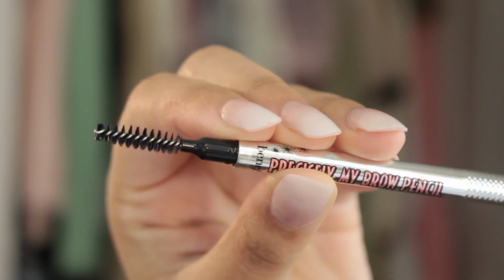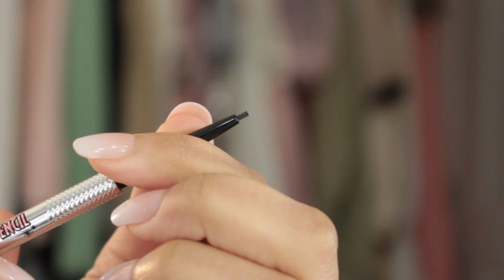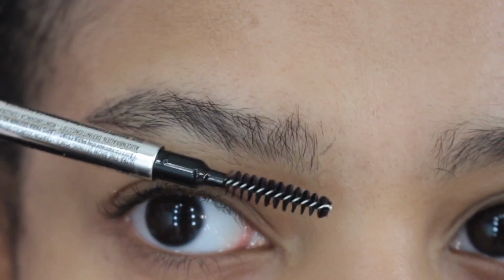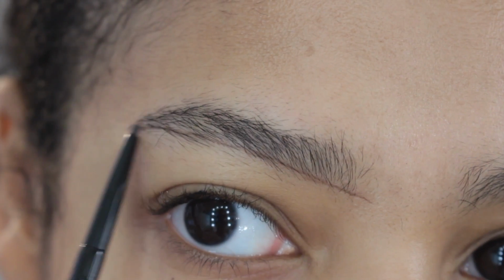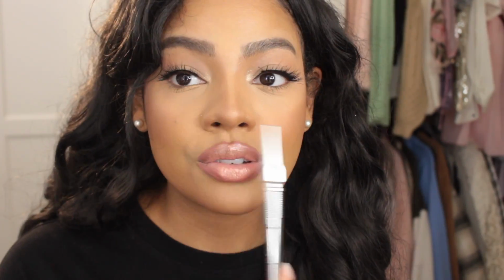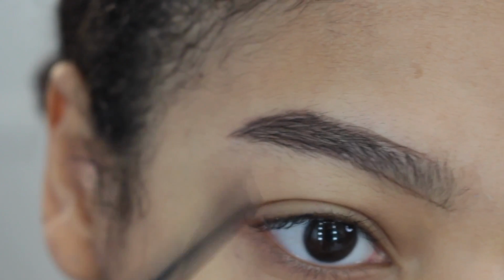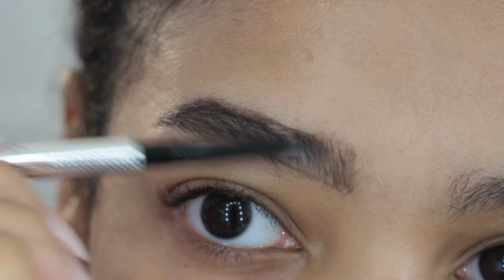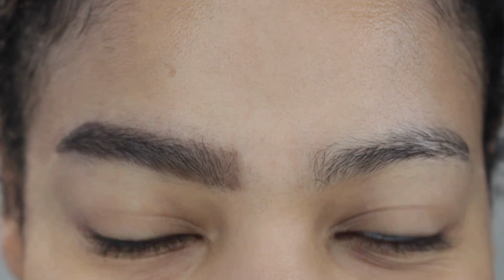Tutorial: One Product for Perfect Brows! How to use an eyebrow pencil & create face-framing brows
Benefit Cosmetics - Precisely, My Brow Pencil

While the “fun” part of makeup will always be the lipsticks, liners, and eyeshadows, your eyebrows say a lot about you. They frame your face and when you’re in a rush, they’re the only thing you need to apply to look more put together than you are. To create perfect-looking brows quickly and easily, let’s get into my everyday brow routine using the Benefit Cosmetics Precisely, My Brow Pencil.

This eyebrow pencil is awesome because it is dual-sided with an added spoolie brush, which is two products in one (we love a space-saving makeup bag find). So, you have the brush on one side, and on the other is the pencil.

This pencil is retractable, so you don’t have to worry about sharpening it, and it is super sharp and dainty. This will not only help you create a defined brow but one that looks natural.

The first thing I would recommend is always using a brow product that is slightly lighter than your actual hair color. I have black hair that’s pretty dark, but if I use black eyebrow products, it’s pretty scary. I’m going to be using number five in this pencil today, which is the second darkest color, and this is more of a dark chocolatey-brown.

Luckily, the steps are pretty simple in terms of filling out and creating a natural brow. All you need to do is follow your natural brow shape, but these same instructions work no matter what that shape is.

Step one is you underline your brow. Don’t go too low, just stay within the brow hairs.

I always draw an underline for each of my eyebrows, outlining where the product is going to go. Something to note here is that while you’re filling in your brow, you don’t want to go past the center of your nostril. You can use other facial features as a guide for where to fill in your brow.

After you have your underline, the next thing is to “overline,” which is in quotes because you’re not going above the brow hairs for this; you’re still staying inside these brow hairs. Also, you’re not going to start from the innermost corner. Start this upper line about a third of the way in, that way you can create that natural look.

Once you have your outline, it gets even easier. Take the brow pencil and hold it in roughly the center if you want a regular application, or closer to the tip if you want a stronger, bolder brow.

But either way, you’re going to create short, hair-like strokes from the center to the tail of your brow in the direction of hair growth.

You’re filling in your brows here, and this is going to be your most condensed area. After you’ve filled in it, then use the spoolie to blend out the color and make sure everything’s nice and smooth.

Next is the inner corner.

For this, you’re going to hold your pencil halfway farther than you were, about an inch or so farther down. I know this may seem silly, but how you hold your products matters because it determines the application. You want the inner corner of your eyebrows to be a little lighter and softer than the rest so it looks like a natural fade. Holding it farther away will help you get the softest strokes and create tiny hairs as opposed to a block of color.

If you do apply too heavily, you can always go back to the spoolie and use it to blend it out.

Once you have a nicely blended brow, you’re just going to do it on the other side. You can see the difference between a brow that’s not filled and one that is; it makes a huge difference even if you have pretty full brows already, like myself.

This pencil is great because it lasts for a long time, it’s easy to apply, and while you can use a setting gel if you want, this is really all you need.